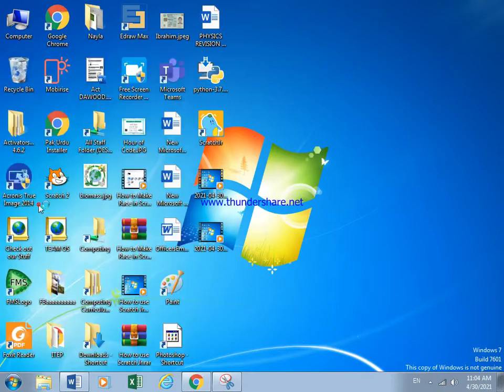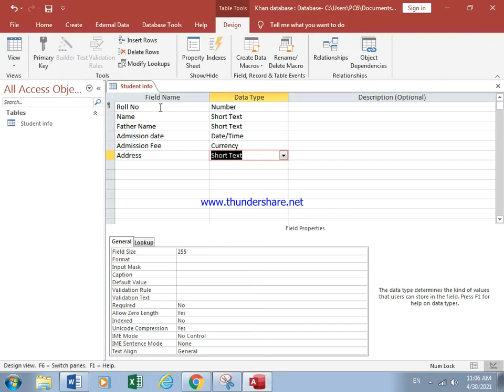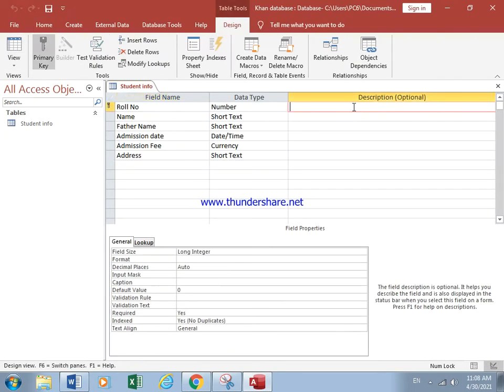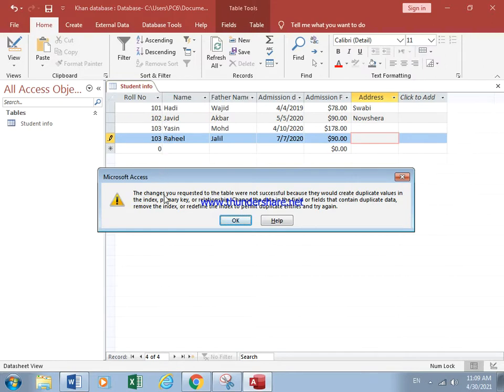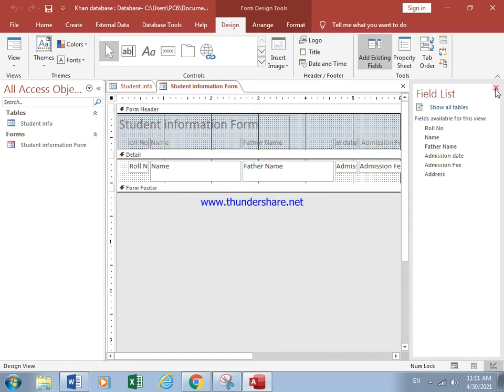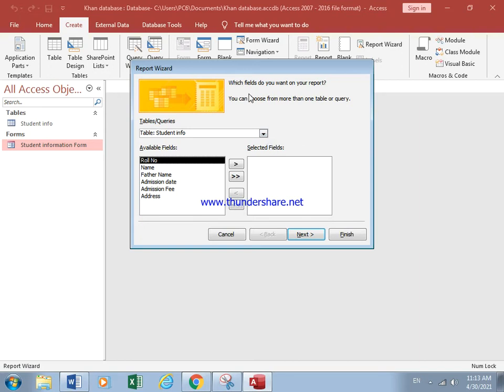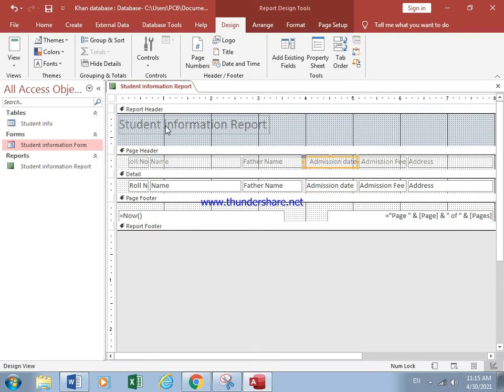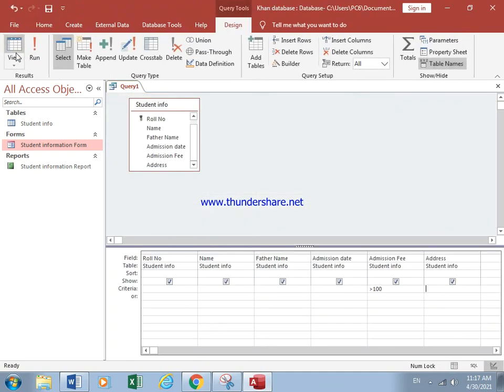How to use Access database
Microsoft Access is a database management system (DBMS) from Microsoft that combines the relational Microsoft Jet Database Engine with a graphical user interface and software-development tools. It is a member of the Microsoft 365 suite of applications, included in the Professional and higher editions or sold separately.

Microsoft Access stores data in its own format based on the Access Jet Database Engine. It can also import or link directly to data stored in other applications and databases.